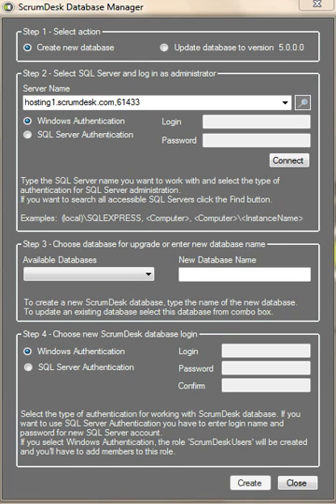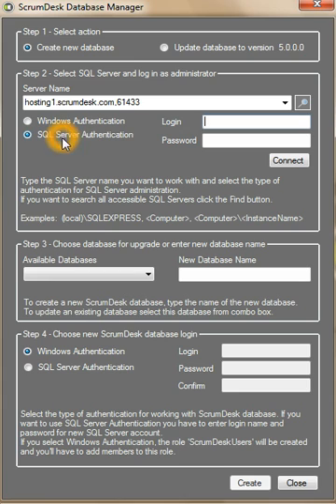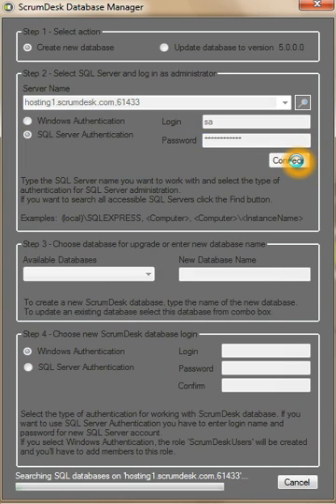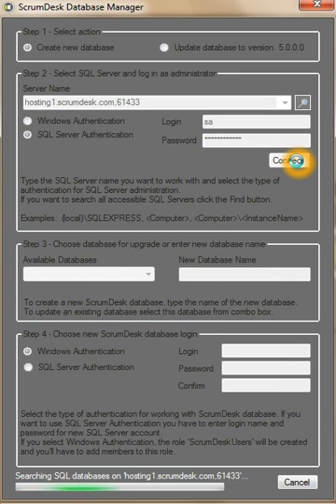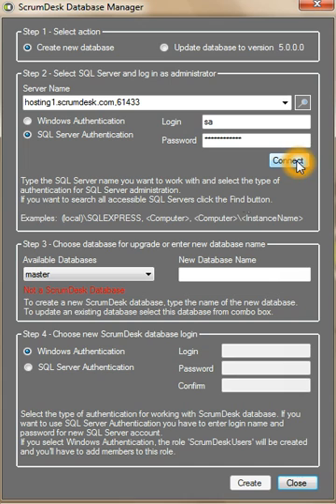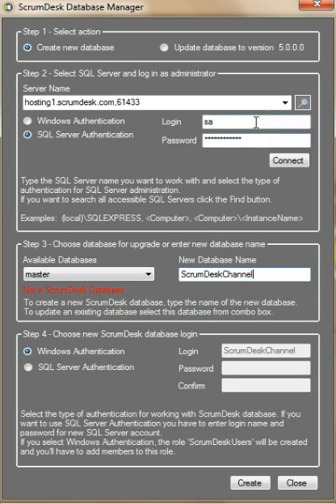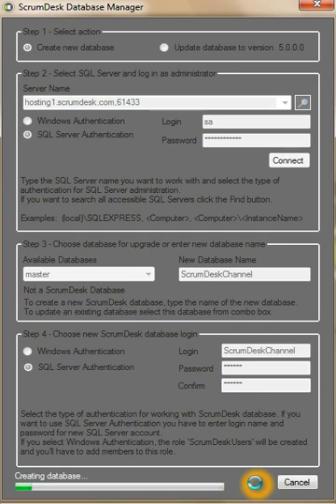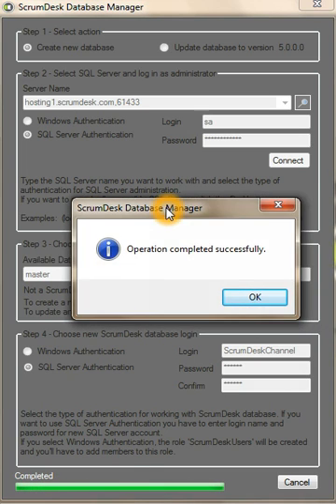How To - Ep.1 - Install New Database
In this video you will learn how to install a new database to be used by your agile/scrum team while working with ScrumDesk.